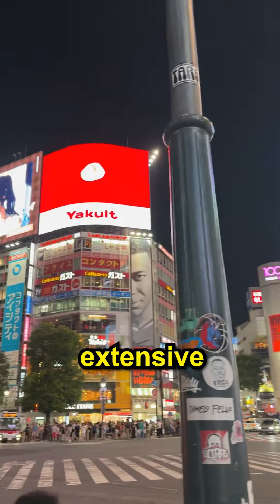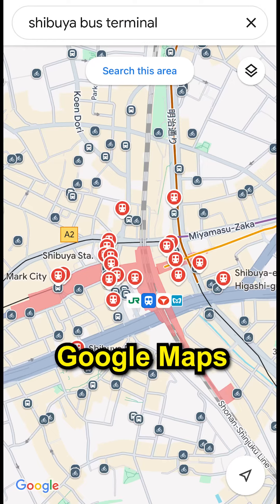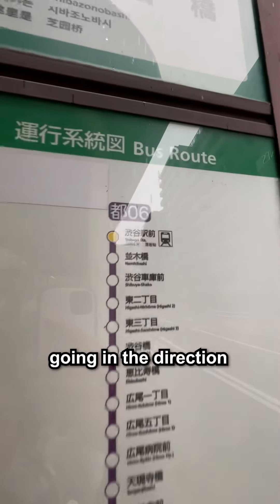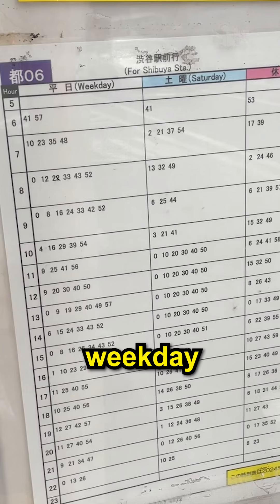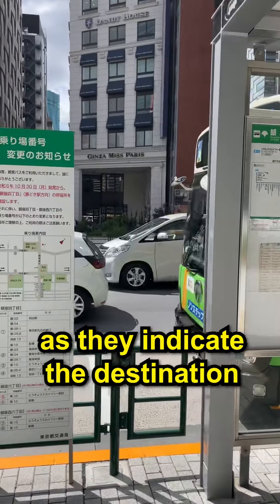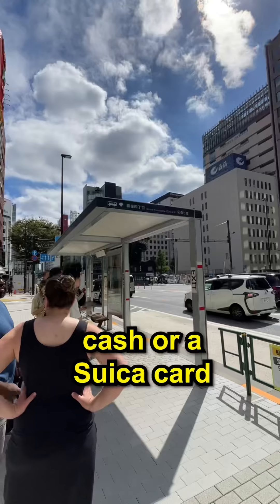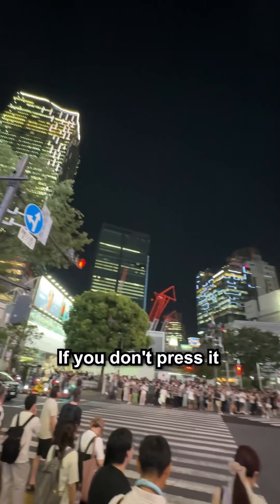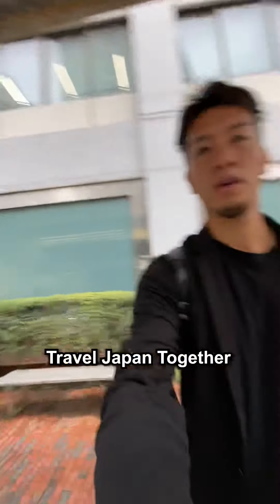How to take a bus in Japan🇯🇵🚌